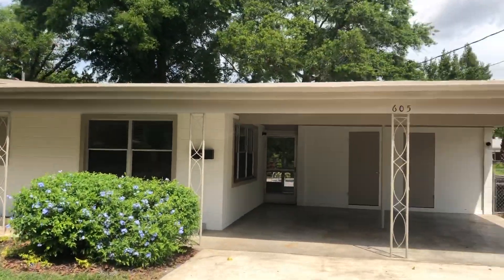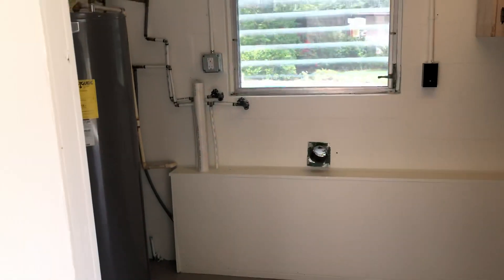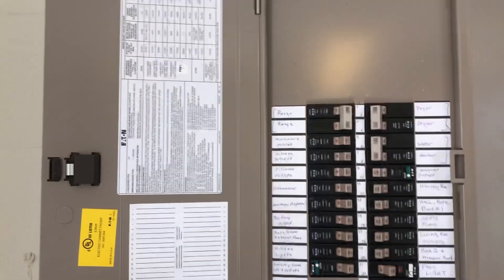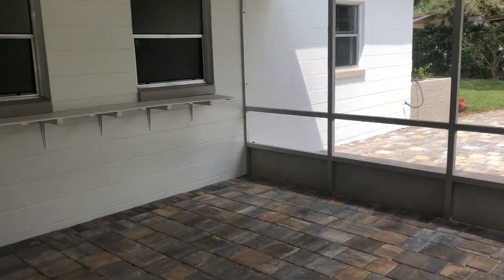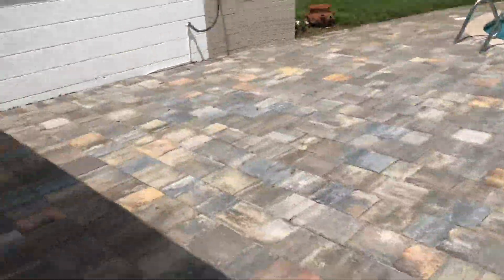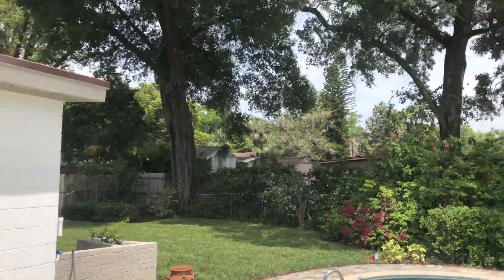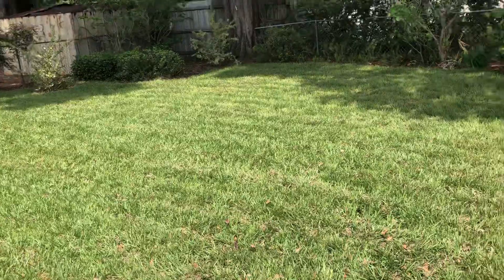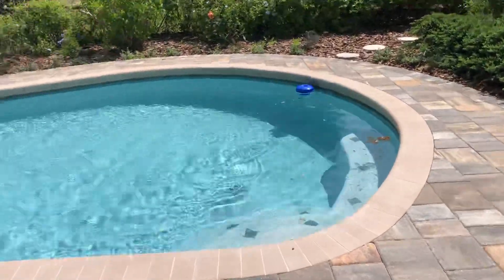April 1, 2020